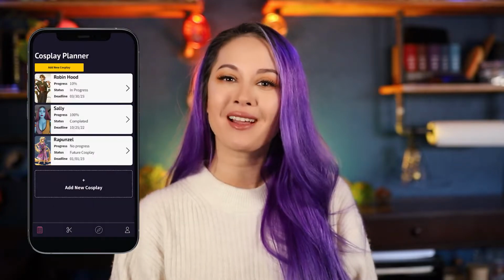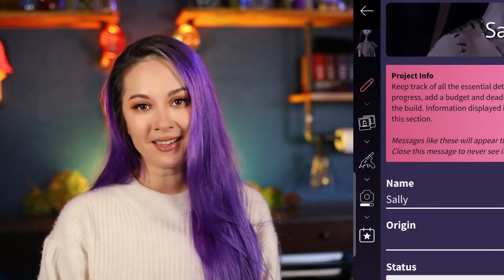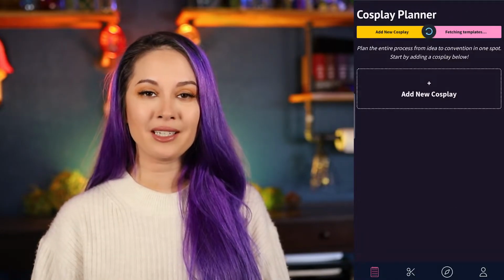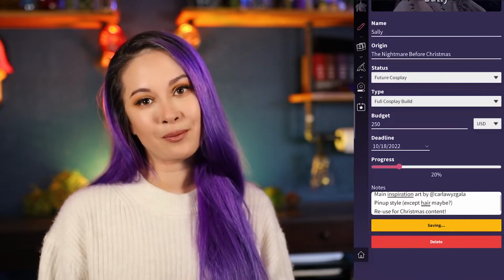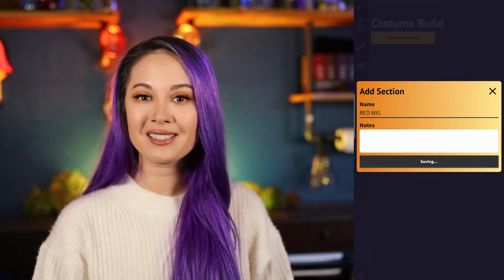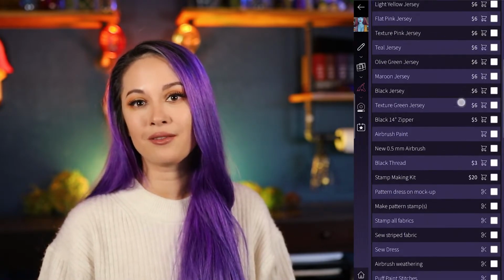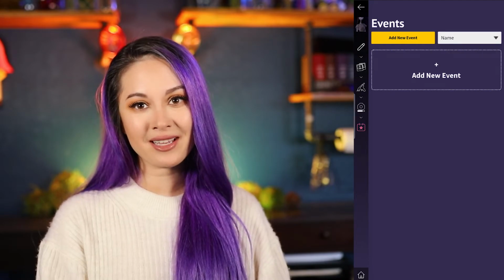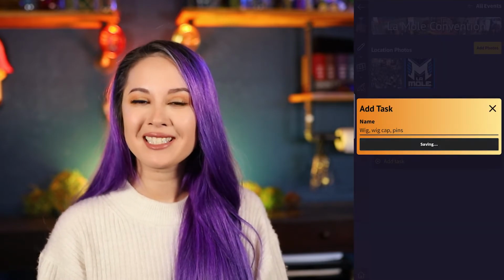New Cosgear Cosplay Planner! | Easy Free Project Organization App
Make cosplay planning fun and easy! Keep track of your tasks, references, progress photos, budget, and events all in one spot, all for free! This app is web-hosted to optimize for syncing across desktop and mobile, get access now on Desktop, iPhone, and Android!

We are constantly improving the app, so icons and paths may change but the functionality will stay the same.